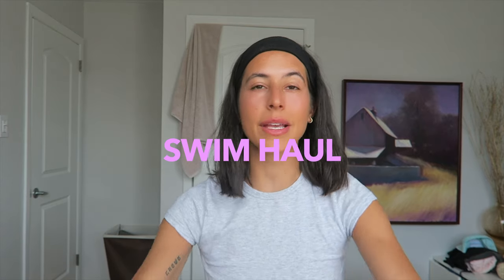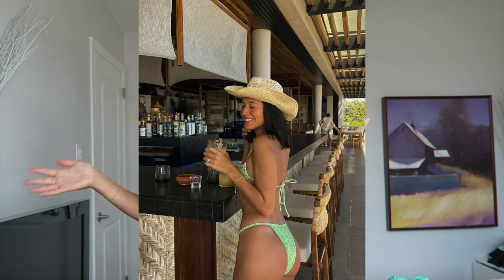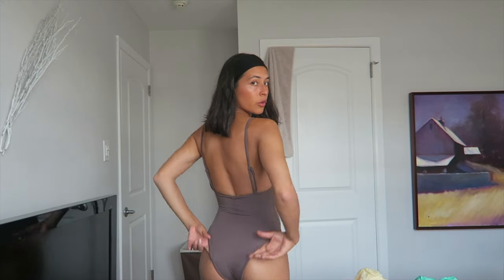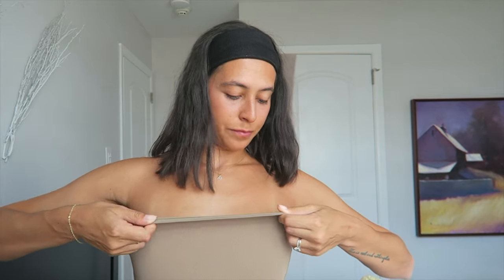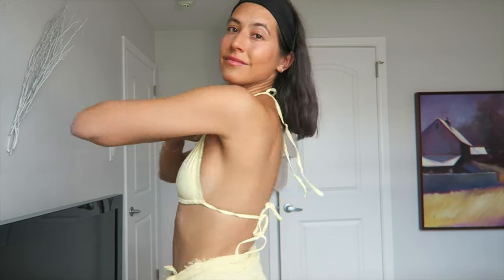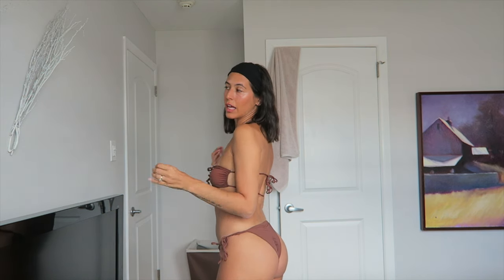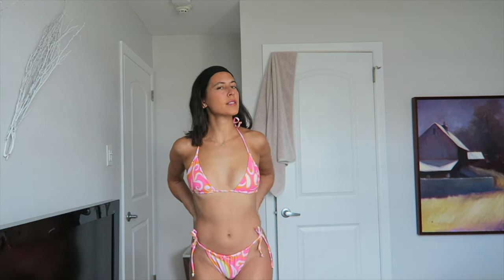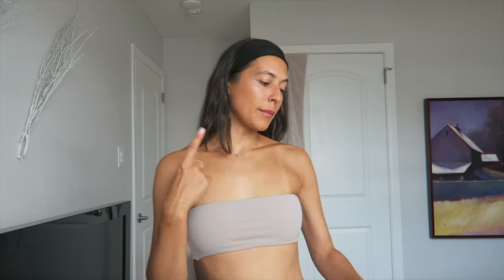swim summer haul!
437-
Viv swim green
viv green bottom
yellow top
yellow bottom
pink chloe bottom
pink chloe top
brown cocoa top
brown cocoa bottom
sarong brown
BRIDAL ONE PIECE

SOCIALS:
Love That For You Podcast
togeth3r

- Winged CBD Code- "jules20” for 20 percent off!
-Cuts- JULES.JACOBSON
-ritual 20JULES

xx